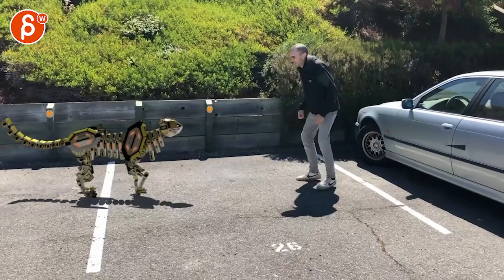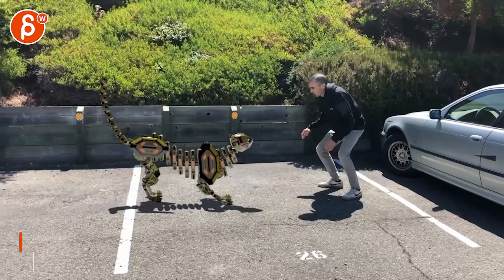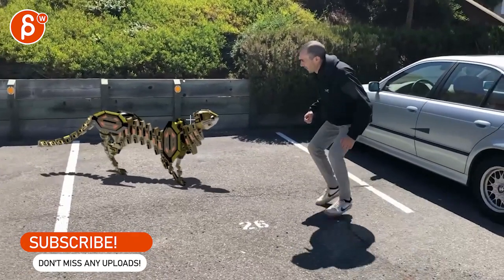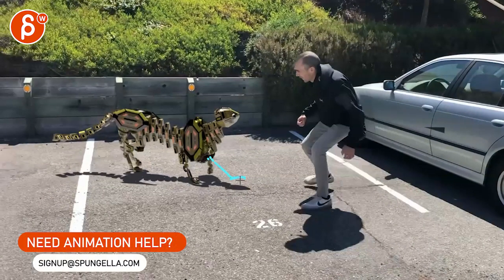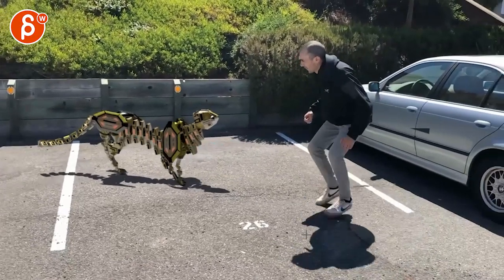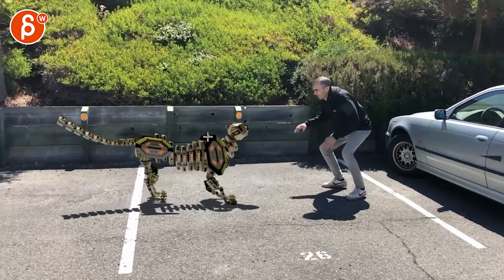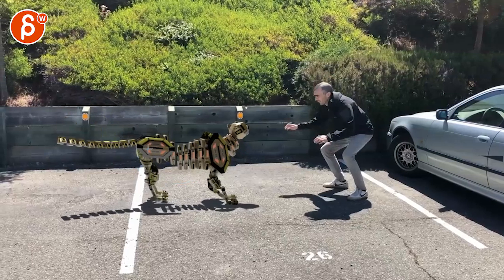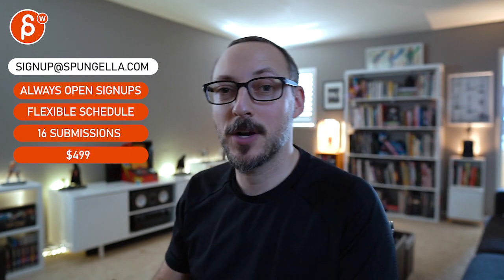Animation Workshop Feedback - Benjamin Benet #5 (2020)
You're watching a feedback session for the Spungella Animation Workshop. Topics that are covered: body mechanics, creature animation, camera animation, camera matchmove.